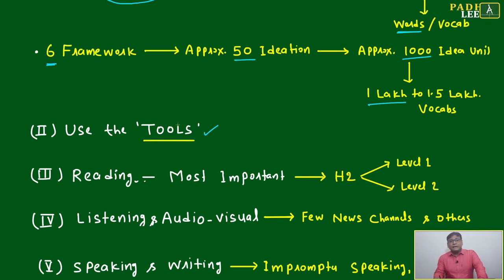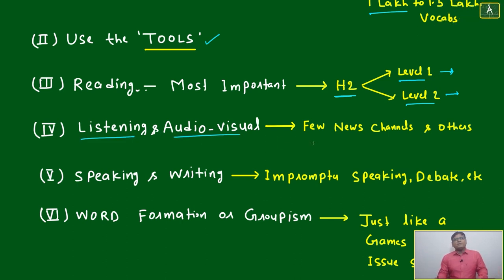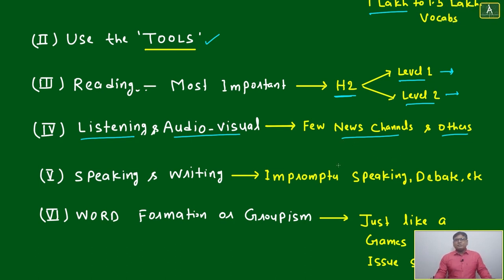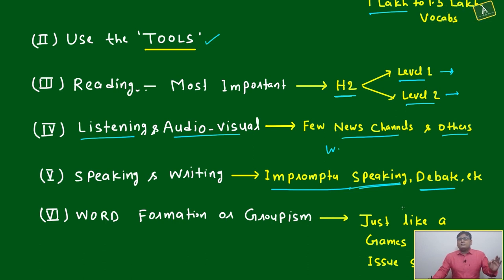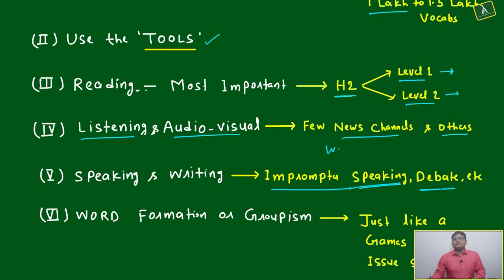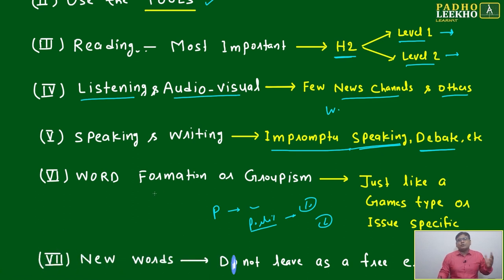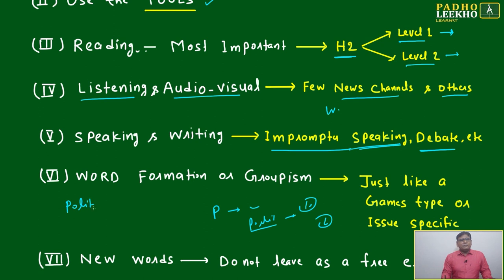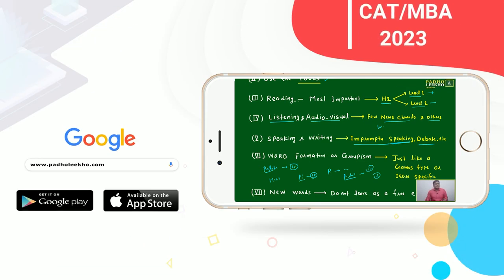HOW TO DEVELOP GOOD VOCAB PART-2 (VOCABULARY PART-13)VARC |CAT 2023 | CAT/MBA PREP ONLINE